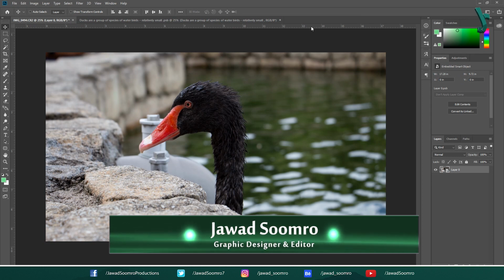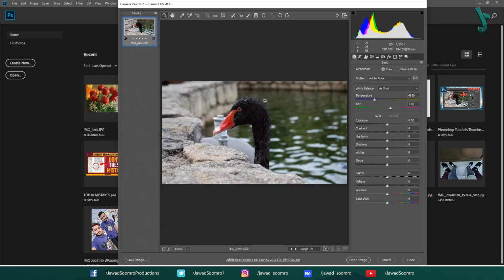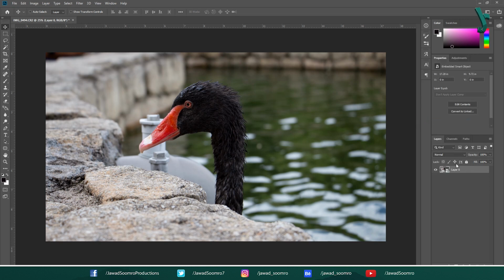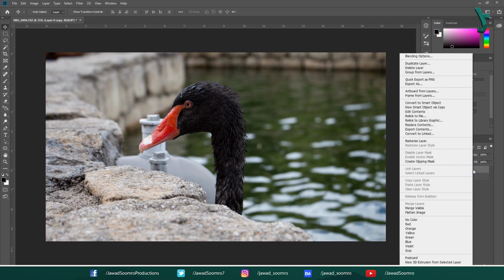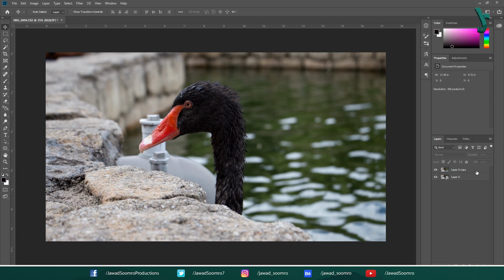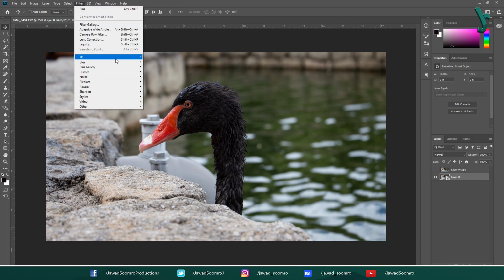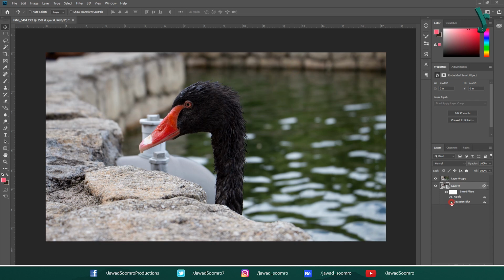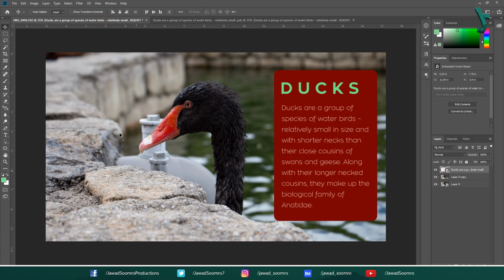Photoshop PROS Use Smart Objects For AMAZING Results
Learn why Photoshop pros use smart objects for amazing results in this tutorial. See how this technique can take your editing to the next level, showing you how to edit non-destructively, streamline your workflow, and achieve incredible results.

𝗜𝗻 𝘁𝗵𝗶𝘀 𝘃𝗶𝗱𝗲𝗼, 𝘆𝗼𝘂'𝗹𝗹 𝗹𝗲𝗮𝗿𝗻:
1️⃣ What Smart Objects are and why they're a must-know
2️⃣ How to create and use Smart Objects for logos, vectors, and more
3️⃣ Editing magic: Modify content within Smart Objects without losing quality
4️⃣ Non-destructive editing: Make worry-free changes without affecting the original file
5️⃣ Workflow wonders: Save time and effort with Smart Object efficiency

𝗣𝗲𝗿𝗳𝗲𝗰𝘁 𝗳𝗼𝗿:
🔥 Beginner and intermediate Photoshop users
🔥 Anyone who wants to edit graphics and logos more efficiently
🔥 Designers looking to create flexible and adaptable artwork

𝗟𝗲𝘃𝗲𝗹 𝘂𝗽 𝘆𝗼𝘂𝗿 𝗣𝗵𝗼𝘁𝗼𝘀𝗵𝗼𝗽 𝘀𝗸𝗶𝗹𝗹𝘀 𝘁𝗼𝗱𝗮𝘆!

Like this video? Check out more Photoshop tutorials on our channel!

🕘  𝐓𝐢𝐦𝐞𝐬𝐭𝐚𝐦𝐩𝐬 ►
00:00 Introduction
00:21 What are Smart Objects?
00:43 How to use Smart Objects?
01:38 How to know if the layer is Smart Object?
01:49 Thumbnail icon
02:05 Layer Properties
03:06 Double click the layer
03:18 Filter Type
04:14 Why to use Smart Objects?
05:24 Conclusion
05:47 Bonus Tip

How to work with Smart Objects in Photoshop
Create and work with Smart Objects
What is a Smart Object in Photoshop and What Are They For?
non-destructive layer in Photoshop
How to Use Smart Objects in Photoshop (Step by Step)
how to make a smart object in photoshop
how to make a smart object editable in photoshop
How Smart Objects Enhance Photoshop Editing
convert to smart object in photoshop shortcut
how to convert smart object to normal layer in photoshop
is adobe photoshop  easy to use
adobe photoshop  beginner course
adobe photoshop  certification
adobe photoshop help